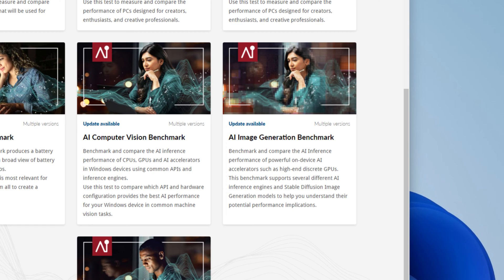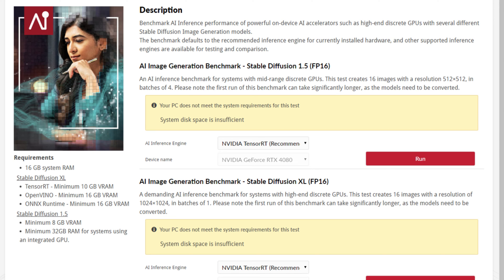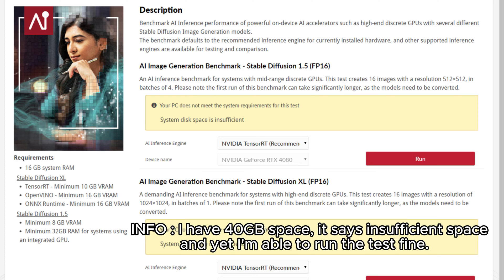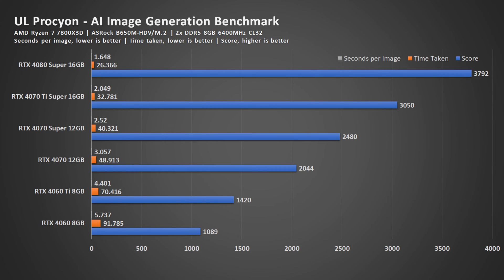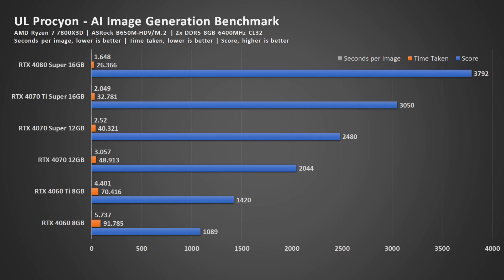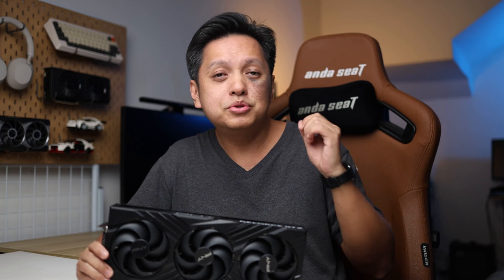Stable Diffusion AI Benchmarks using UL Procyon - with PNY GeForce RTX 40 series GPU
Hey everyone, welcome back! AI is really making waves these days, isn't it? In this video, we'll dive into AI Benchmarking, and a big shoutout to UL, the brains behind the 3DMark Benchmark, for letting me use their AI Benchmarking tool. Special thanks to PNY Malaysia and Fusion Tech Supply for providing me with the RTX 40 series graphics cards for testing purposes. I'll be putting the 4060, 4060Ti, 4070, 4070 Super, 4070Ti Super, and 4080 Super to the test.

Now, let's talk about the benchmark itself. The UL Procyon Benchmark will be the one I use to test the generative AI capabilities of these cards.

For this test, I've selected the Stable Diffusion 1.5 option, as it requires a minimum of 8 gigs of VRAM, which suits all the cards from the 4060 to the 4080 Super. Choosing other options would limit me to cards with 16 gigs of VRAM. This benchmark generates 16 images in batches of 4, each with a resolution of 512 by 512 pixels.

The results are pretty straightforward. As expected, the scores increase as we move up the GPU stack. The numbers you see represent the time taken to complete the entire benchmark, divided by the number of images (16), giving us the scores. The 4080 Super, being the top-tier card, generates images faster, resulting in a quicker completion time for the batch. It's a simple correlation: the higher the graphics card, the faster the image generation, thanks to Stable Diffusion harnessing the power of NVIDIA GeForce RTX GPUs.

So, this benchmark tool, much like 3DMark, offers standardized testing with Stable Diffusion, making comparisons much more straightforward. No more tweaking settings and getting varied results. With that said, thanks for tuning in, everyone. Bye for now!